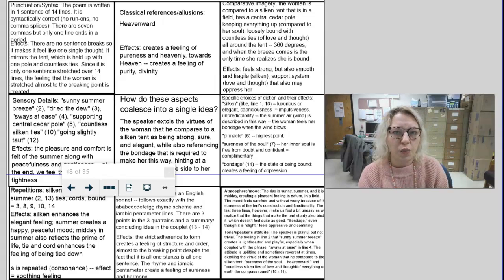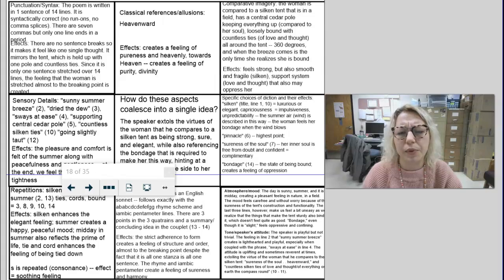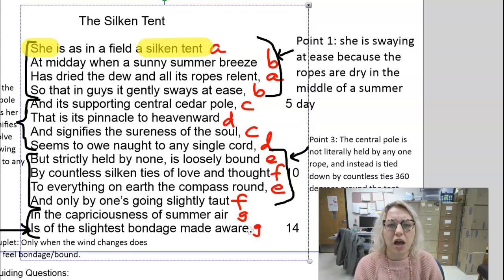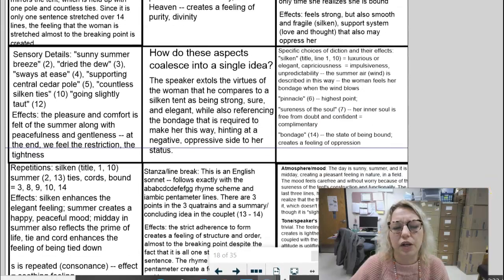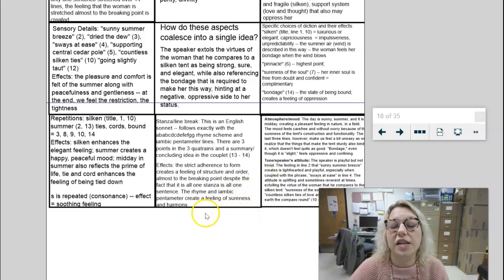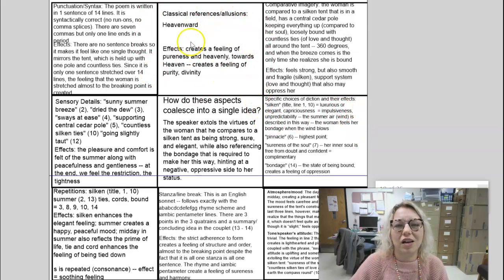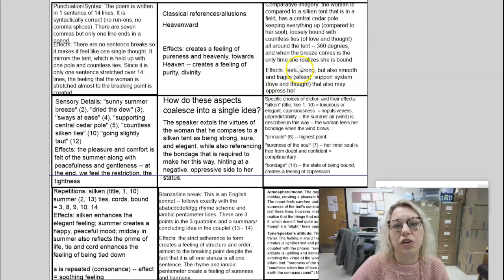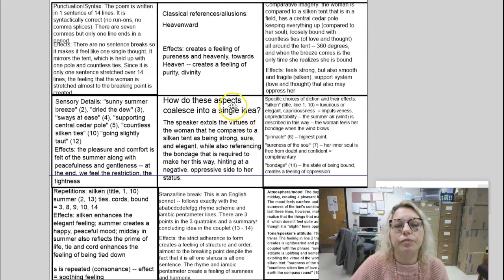4.5 Video Step 4 Hood's Web